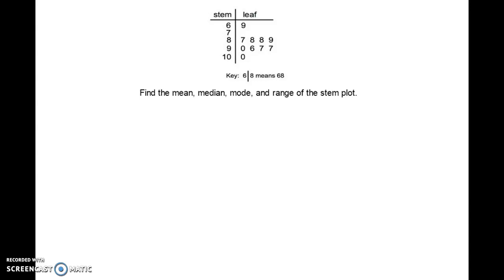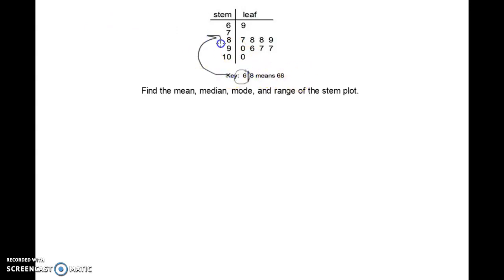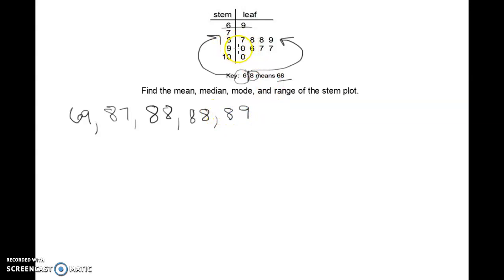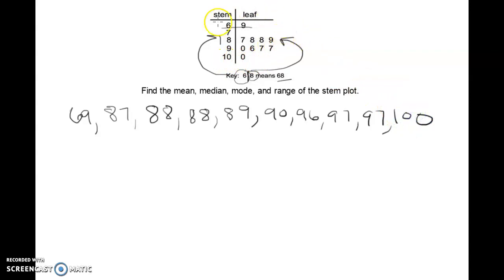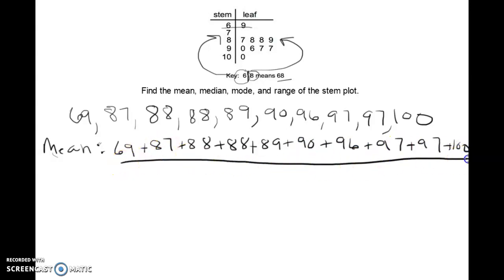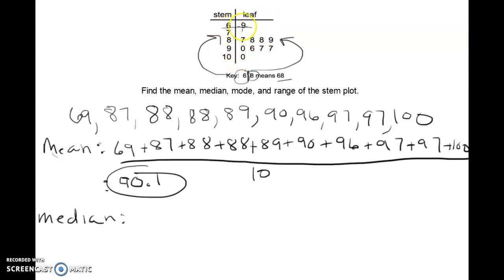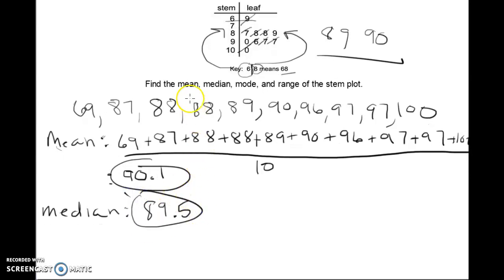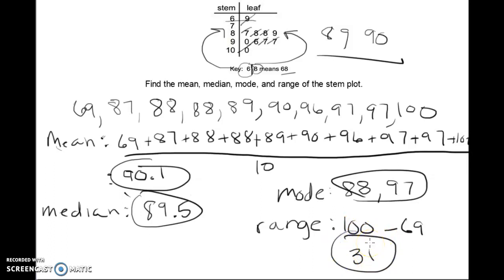A1 11.3 - Stem Plots